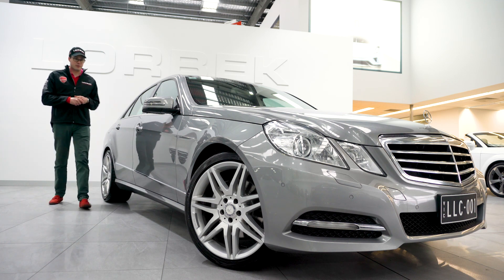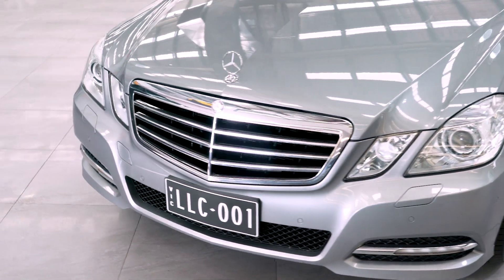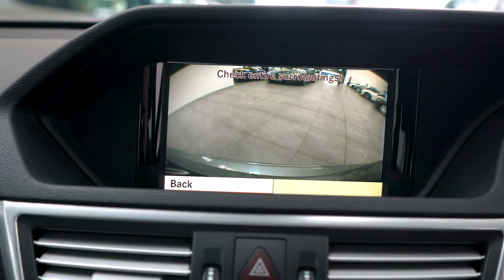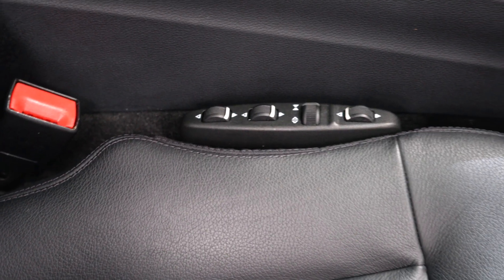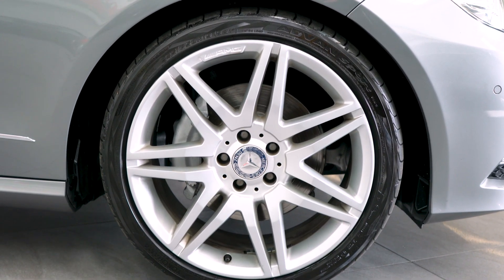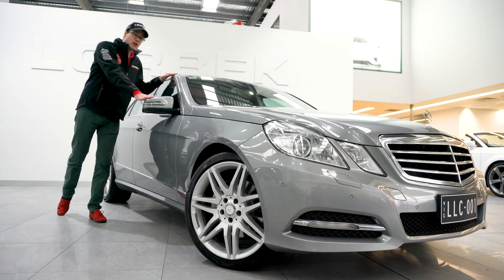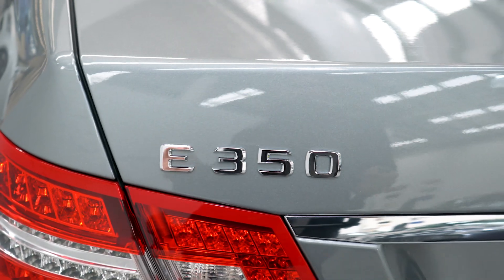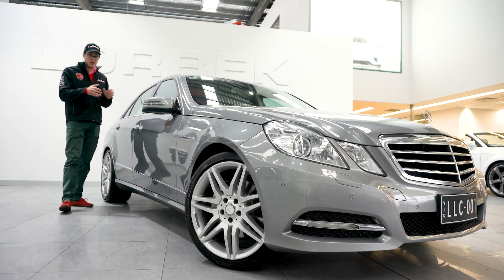Mercedes-Benz E350 Avantgarde (2012) - Lorbek In 60 Seconds